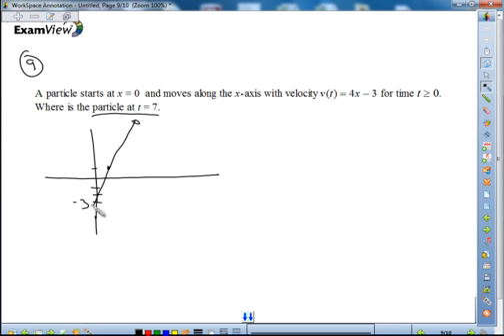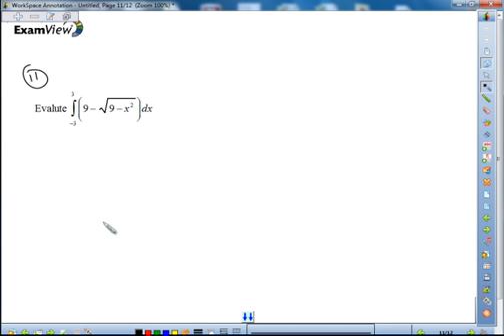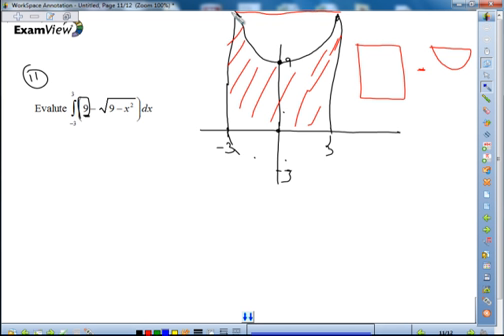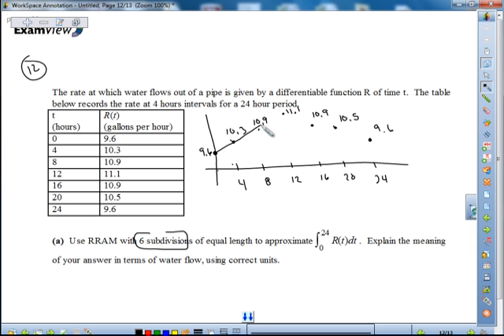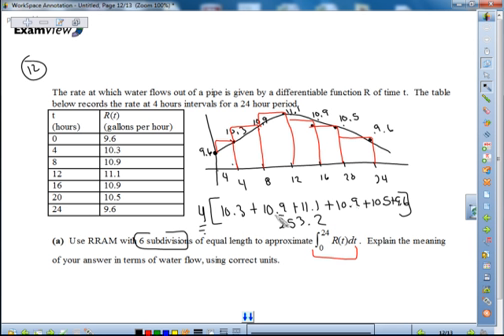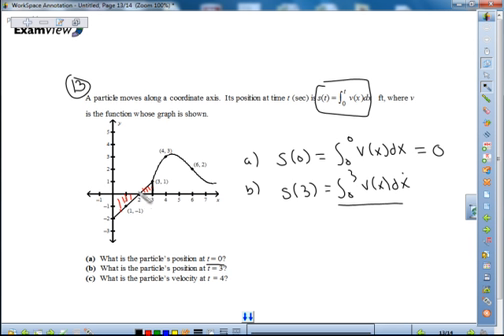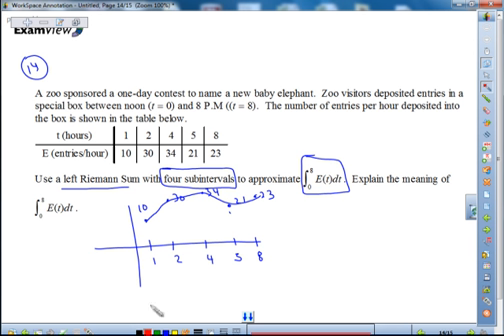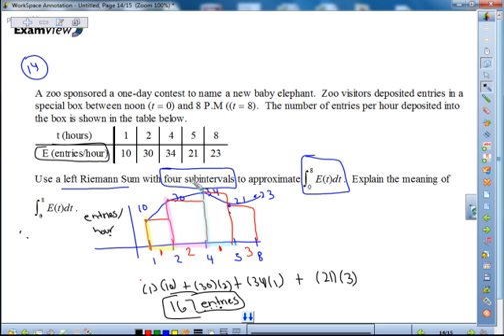Calculus AB - chapter 5 #9-14